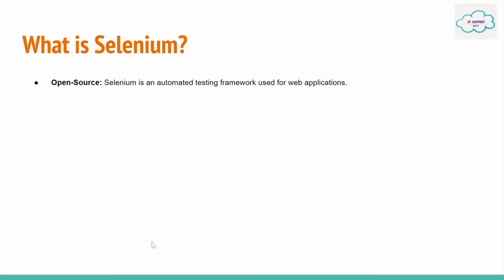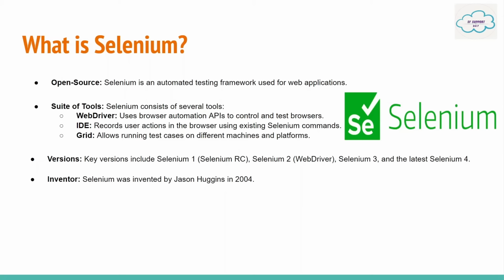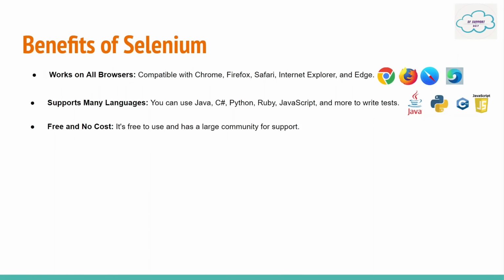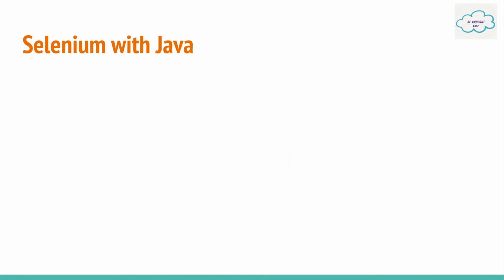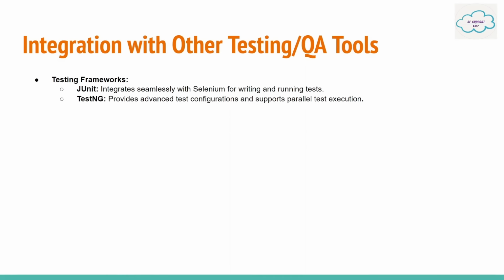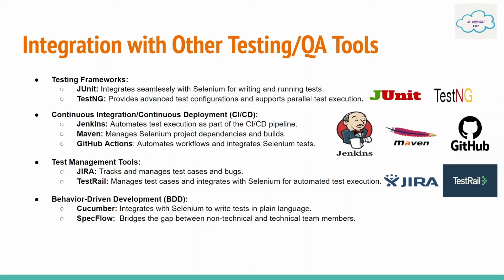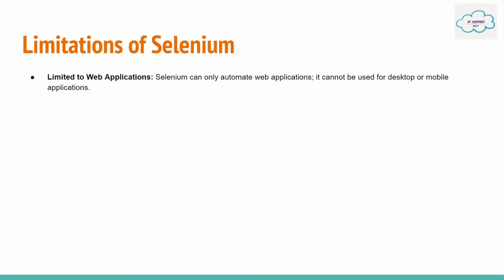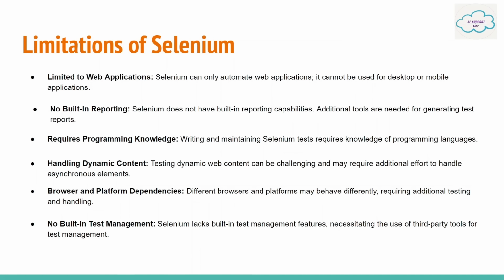Selenium with Java in 1 hour | Getting Started with Automation Testing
Welcome to the first video in our Selenium with Java playlist! In this video, we'll introduce you to Selenium, a powerful tool for automating web browsers, and how you can use it with Java for your automation testing needs.

Topics :
1. What is Selenium?
2. What are the components of Selenium?
3. Benefits of Seleniumr?
4. Integrations with other Testing frameworks/tools?
5. Limitations of Selenium